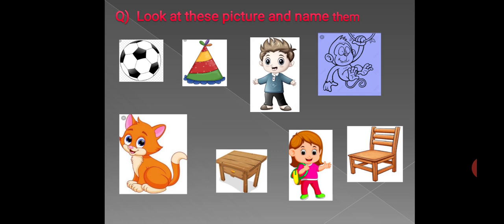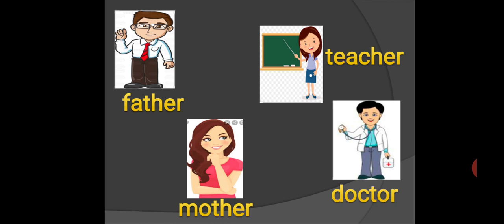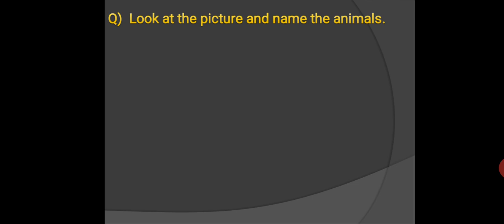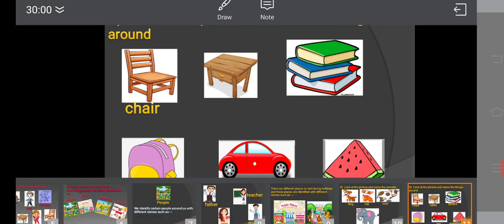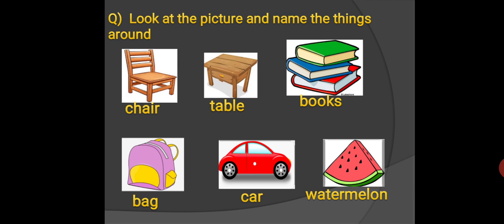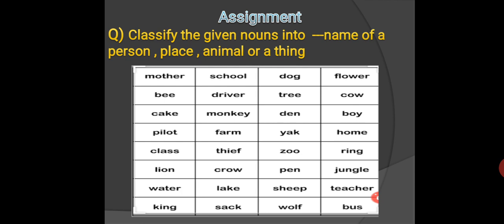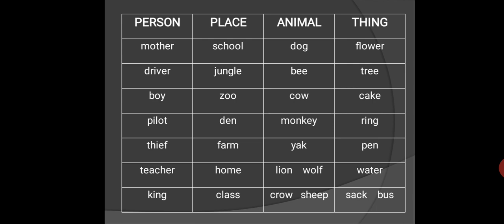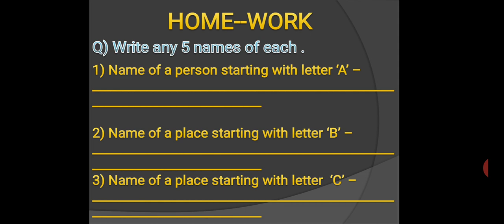Nouns📚📚📕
Naming words📖👍😊